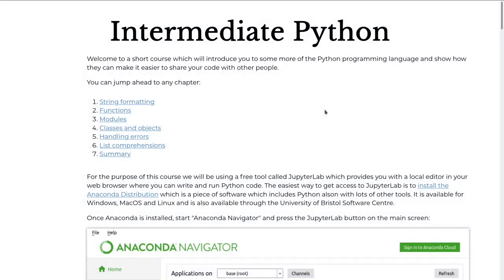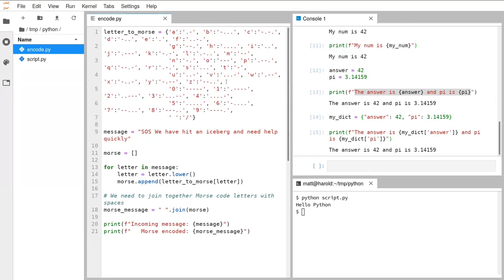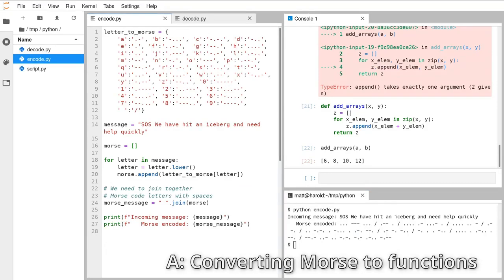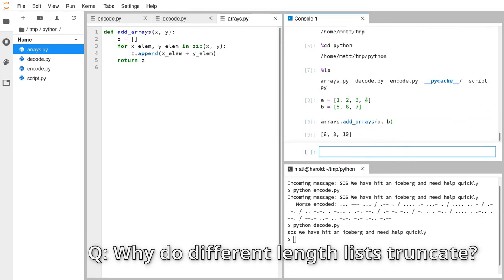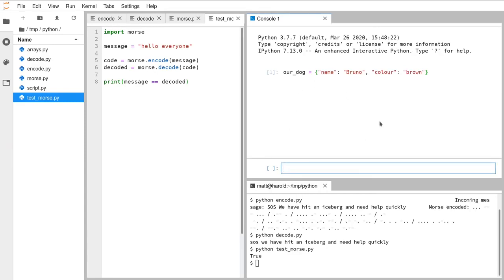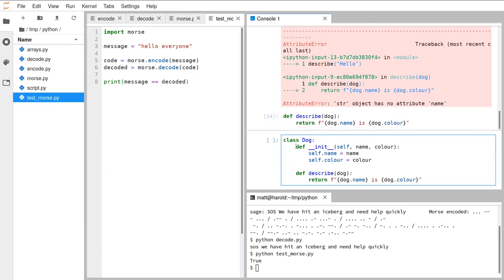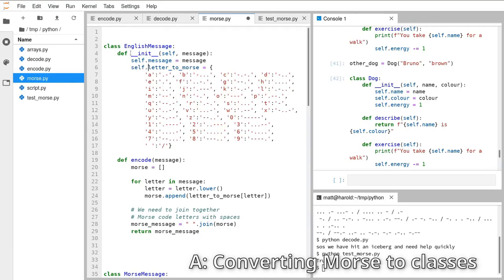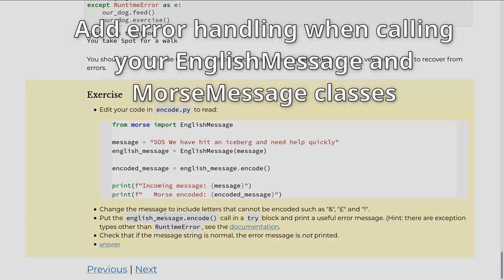Intermediate Python, Function, Modules, Classes, Exceptions (Computer Programming TV)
Watch this video to get to understand python intermediate python function, modules, classes and exceptions.